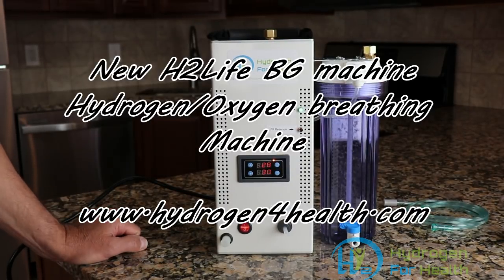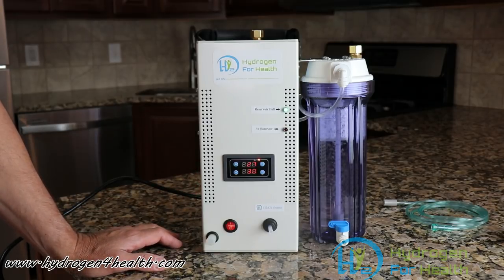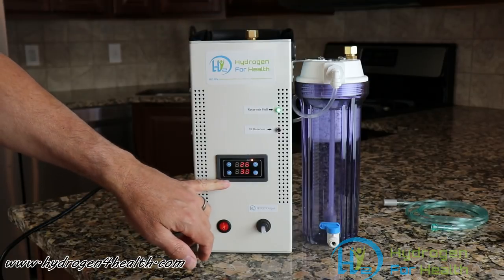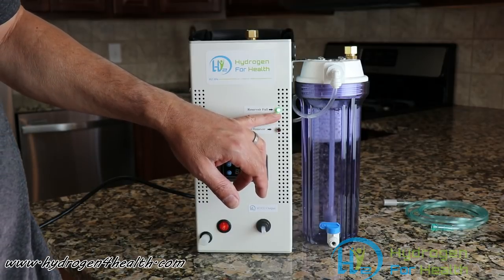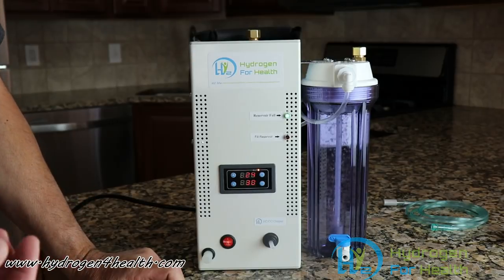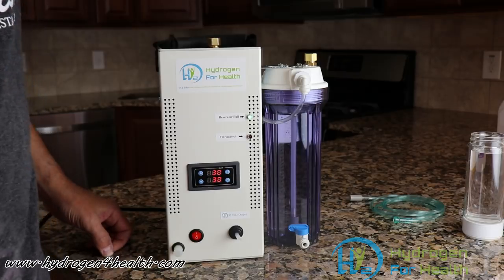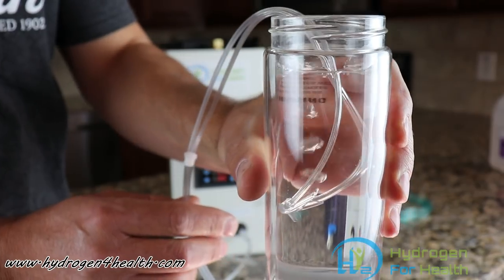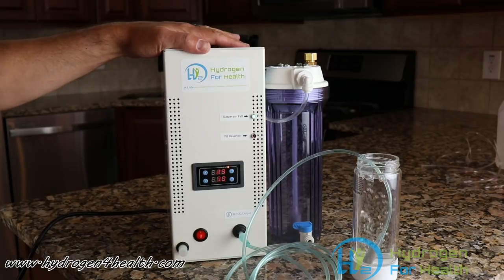Hydrogen Generator Breathing machine Browns gas Therapy